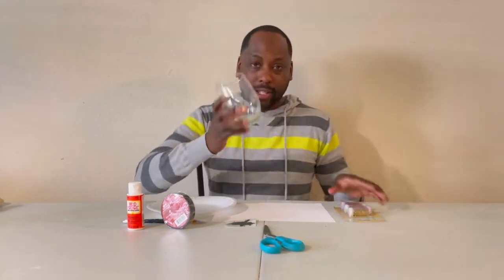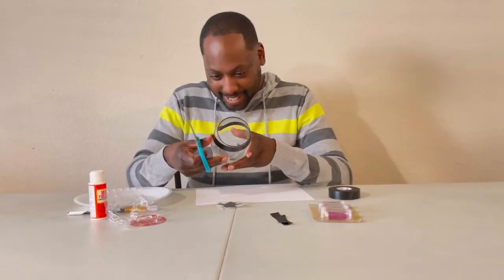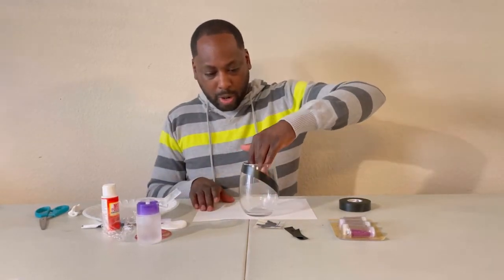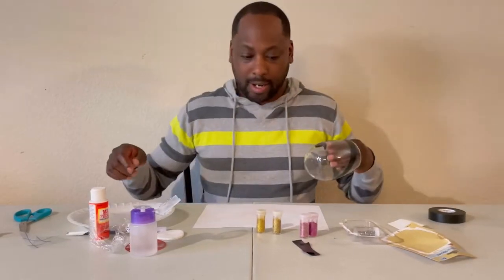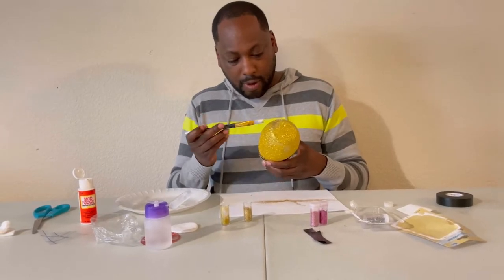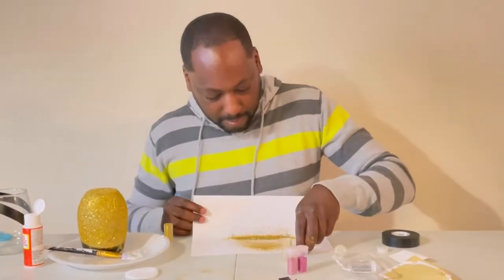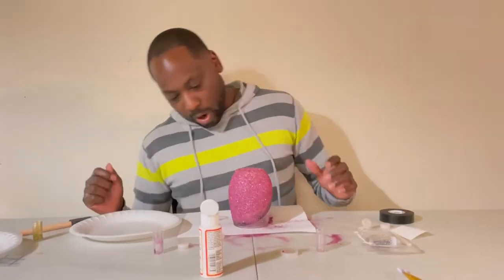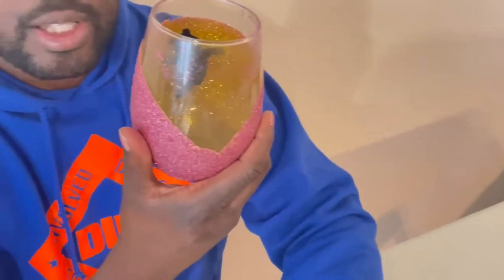Week of Holiday DIY Gifts | Day 4 Glitter Wine Glass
In this diy we show you hot to glitter a stemless wine glass from dollartree. We struggled a little to try to best method to apply the glitter…modgepodge or sprayadhesive.